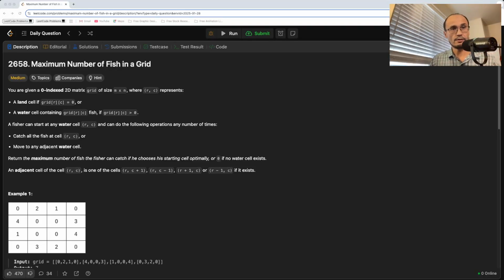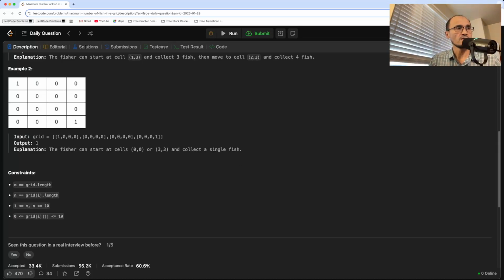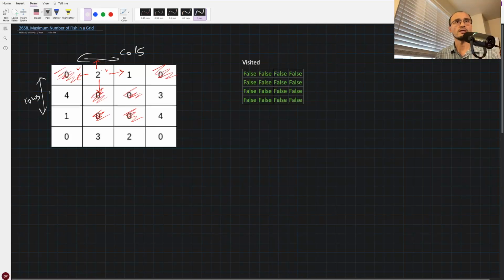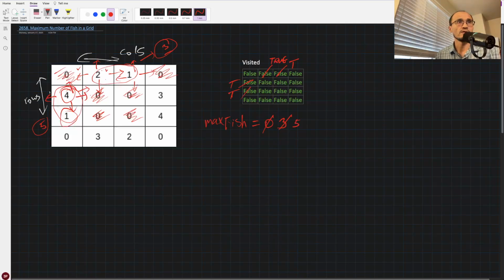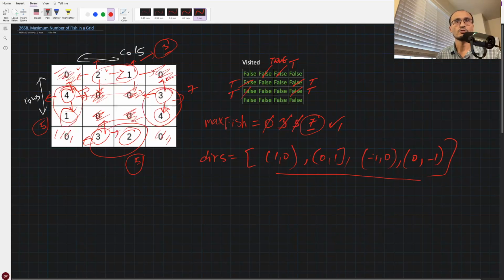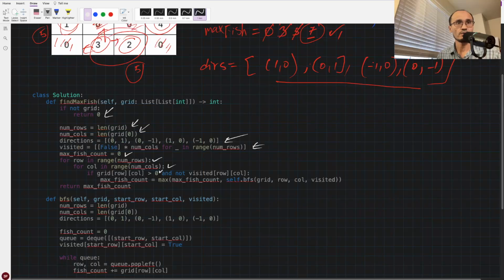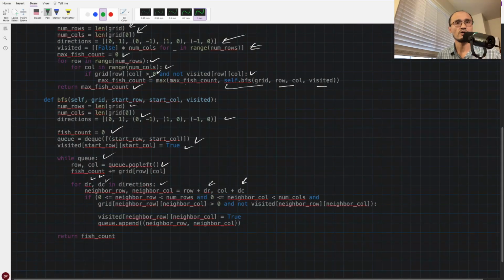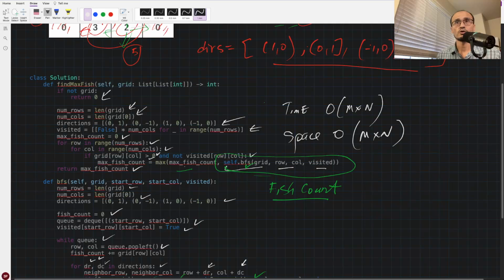Graph-1: Maximum Number of Fish in a Grid || LeetCode 2658 || BFS Graph Traversal Explained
Tackle the 'Find Maximum Fish in a Grid' Problem with an Efficient BFS Solution! 🌟

In this video, we tackle the "Find Maximum Fish in a Grid" problem, a fun graph-based challenge that uses Breadth-First Search (BFS) to explore connected regions in a grid. This problem is a great exercise to practice connected component analysis and dynamic grid traversal techniques for coding interviews.

What You’ll Learn:
✅ How to traverse a grid using BFS to find connected components with maximum values.
✅ Dynamic tracking of visited cells to optimize grid traversal.
✅ Efficiently calculating sums of connected regions in a 2D grid.
✅ Time and space complexity analysis to understand the algorithm’s efficiency.

Problem Overview:
You are given a 2D grid where each cell contains either a positive integer (representing fish) or 0 (no fish). Your task is to determine the maximum number of fish you can collect from any connected region in the grid. A connected region is defined by adjacent cells (up, down, left, right) with positive values.

📌 Applications:
1️⃣ Geographical Mapping: Identifying regions with maximum resources in geographical data.
2️⃣ Game Development: Implementing logic for collecting resources in grid-based games.
3️⃣ Cluster Analysis: Analyzing and aggregating data in grid-based layouts for statistical insights.

Solution Overview
Step 1: Initialization
Track visited cells with a visited matrix to avoid revisiting.
Initialize a variable max_fish_count to store the maximum sum of connected fish regions.
Step 2: Traverse the Grid
For each cell, start a BFS traversal if the cell contains fish (  greater than 0) and is not yet visited.
Use BFS to explore all connected cells in the region and calculate the total fish count.
Step 3: Update Maximum Count
Update max_fish_count with the maximum value of fish found in any connected region.
Time Complexity:
Grid Traversal:

Every cell is processed once.
Time Complexity: O(M x N), where M is the number of rows and N is the number of columns.
BFS Traversal:

Each cell in a connected region is processed once.
Time Complexity: O(M x N) in the worst case.
Overall Time Complexity:

O(M x N).
Space Complexity:
Visited Matrix:

O(M x N), for storing the visited state of each cell.
BFS Queue:

O(M x N), in the worst case when all cells belong to a single connected region.
Overall Space Complexity:

O(M x N).
👉 Try the Problem Yourself:
The 'Find Maximum Fish in a Grid' problem is an excellent way to practice BFS and understand how to solve connected component problems in a grid. By the end of this tutorial, you’ll have a solid understanding of BFS for real-world applications.

💡 Engage with Us:
Got questions or alternative solutions? Let’s discuss and learn together.